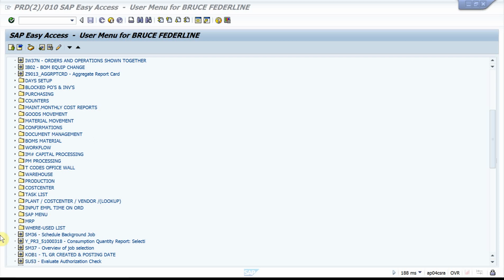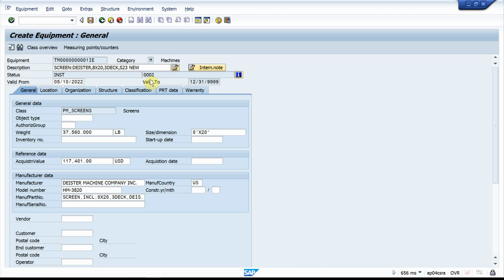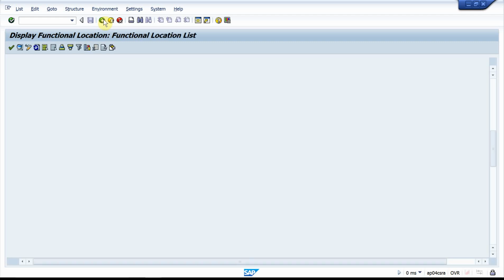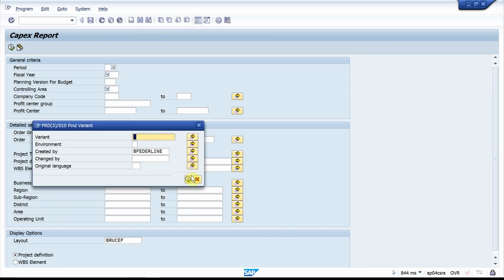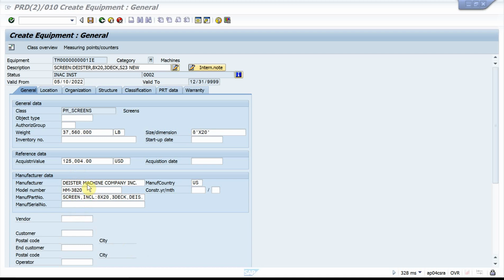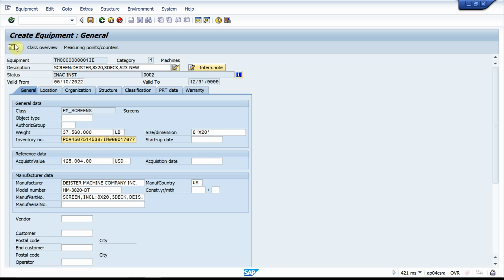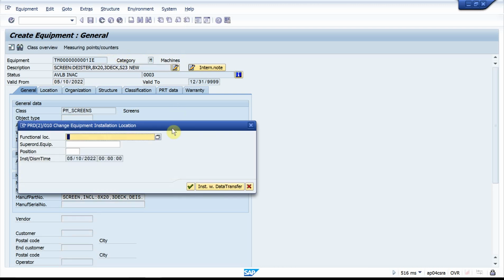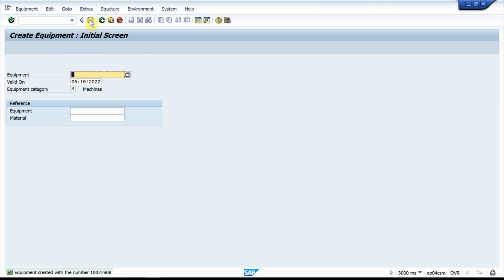SAP-HOW TO CREATE EQUIP MASTERS